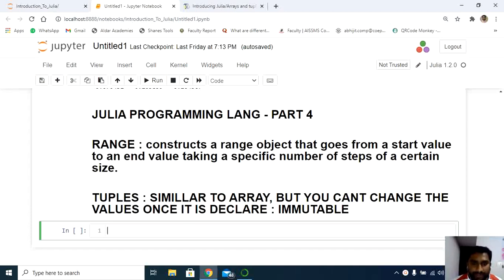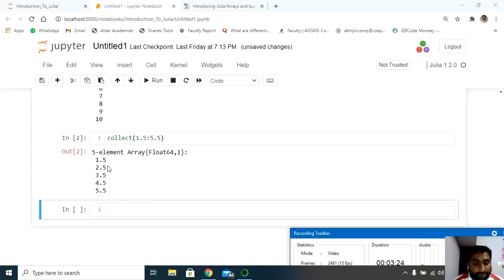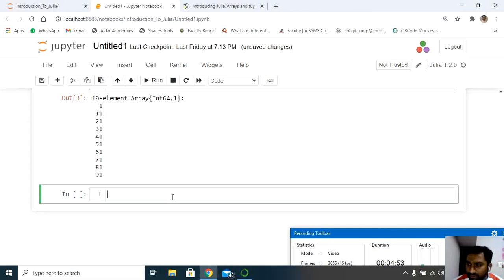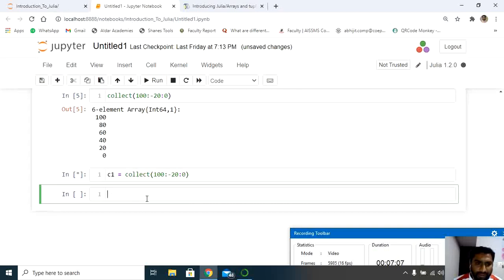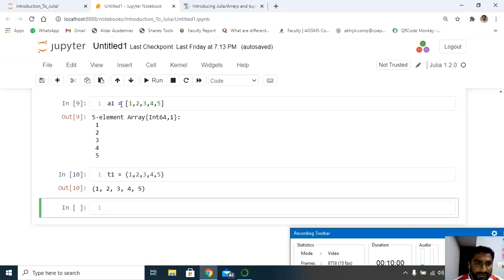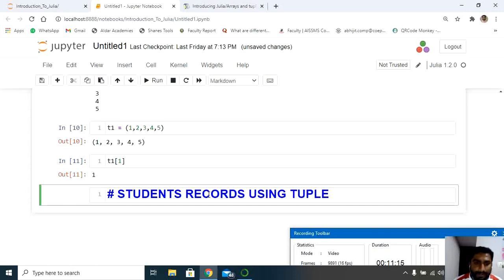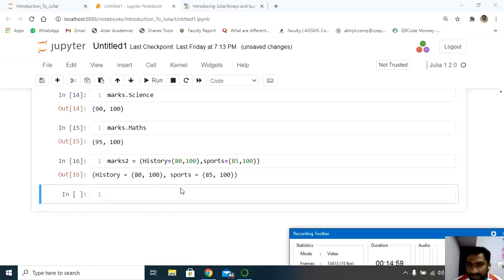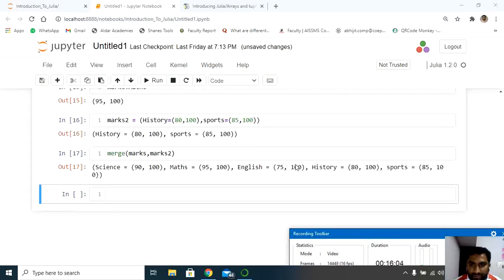Introduction to Julia Programming Language - PART 4 - Topic : Range and Tuples